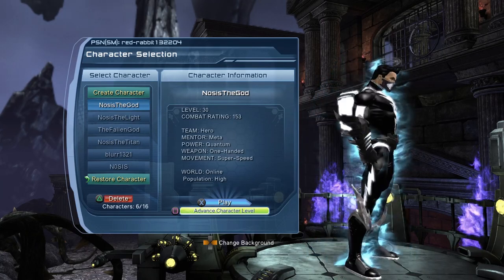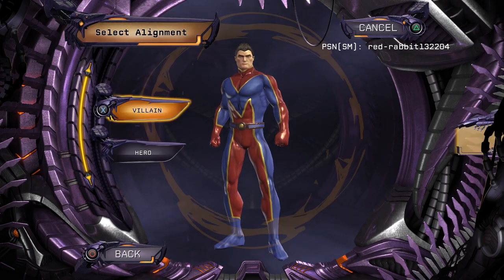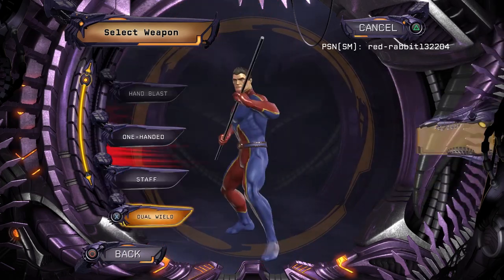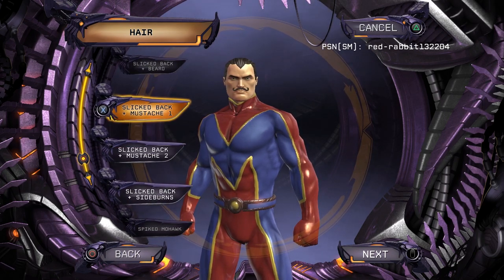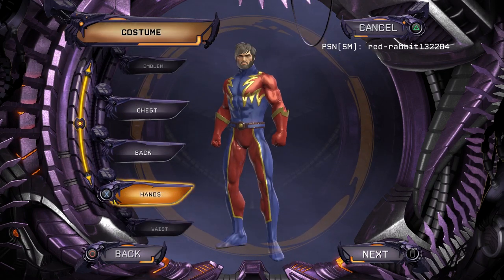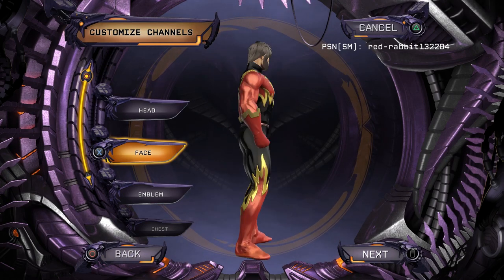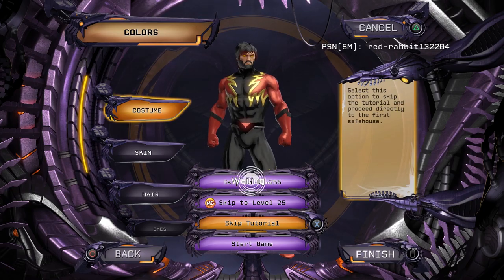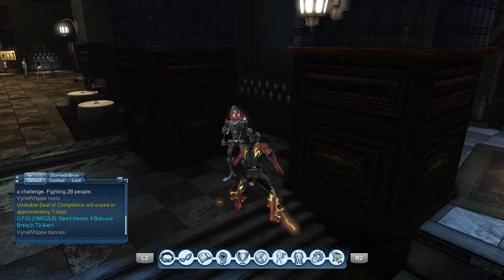DC Universe Online Let's Play 2020 Part 1 *Character Creation*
In this video I create my new DC Universe Online custom character. I haven't really put that much thought into what kind of character I wanted to create. I decided to go with Fire as his power because I haven't used it very much. I also went with a villain because most let's plays don't cover the villain story line. Hope you enjoy!

Welcome to the official Enzo Nosis DCUO let's play walkthrough series. I will be progressing with the character as far as I can. At the very least we will get our character to the maximum level (level 30). If people really like the series, I will continue to play with this character and progress him in the end game with Duos, alerts, and raids.

DC Universe Online (abbreviated DCUO) is a free-to-play action combat massive multiplayer online game set in the DC Universe of DC Comics. Developed by Daybreak Game Company and co-published by Daybreak Game Company and WB Games, the game was released on January 11, 2011.The player creates a new, original character that interacts with the heroes and villains of DC Comics. Players choose their character's faction (Hero or Villain), gender (male or female), body type (both height and muscularity), personality (comical, flirty, powerful, primal, serious), movement mode (flight, acrobatics, speed or skimming), weapon, and power (fire, ice, gadgets, mental, nature, sorcery, earth, light, electricity, rage, quantum, celestial, munitions, and atomic). Numerous hair, skin, and costume types are available, and up to 4 colors can be applied to the color scheme palette. Pre-built templates, inspired by some key DC characters, are available to expedite the character creation process. When the player's character is named, they are thrown into the world of DC Universe Online with the first experience having to fight their way out of a spaceship. The tutorial teaches basic movement and abilities, counter mechanics, and using power and skill points. Eventually the player's character is made an official member of the Justice League or The Society whether hero or villain, where they continue on their missions to increase their level and skill in various content. Daybreak Game Company is working to make DC Universe Online more interactive than standard MMO games, while trying to keep their key elements which include a leveling system, raid instances, endgame progression and inventories. The world is mainly a shared, public space. The public space features dynamically-generated content designed for both hero and villain player characters to progress and fight alongside and against a multitude of iconic DC Comics characters, moving forward with stories, many of which are brought forth from the pages of DC comics). DC Universe Online has been actively updating through Game Updates, (also known as GU), and Hotfixes. Aside from bug fixes, several Game Updates involve Seasonal Events which provide special feats, styles, base items, overworld missions and instances exclusive to the time frame it runs for, usually a month. There are three Events that tend to cycle throughout the year: Survival Mode, Legends PvE and Stabilizer Fragment Instances. DC Universe Online offers downloadable content or Episodes which expand the game universe with new, more difficult missions to progress that provide new or continuations of stories already existing; new costume styles and equipment.